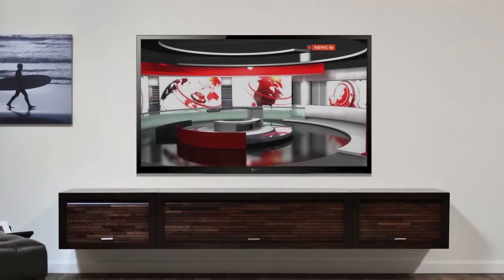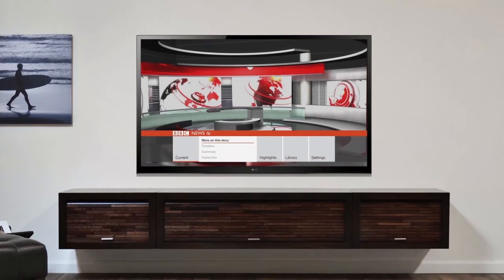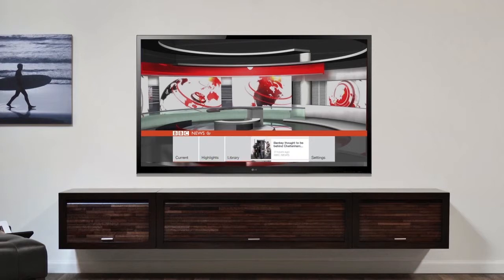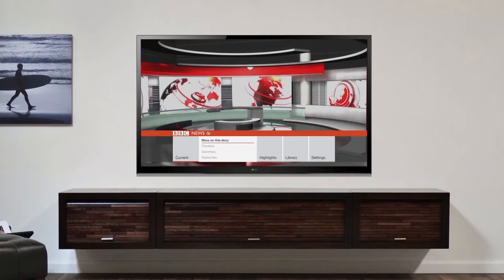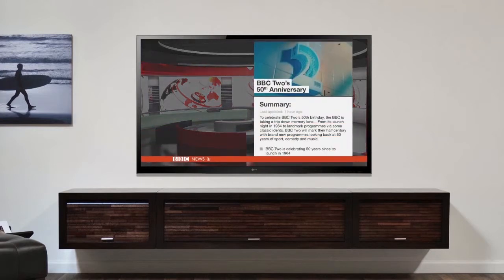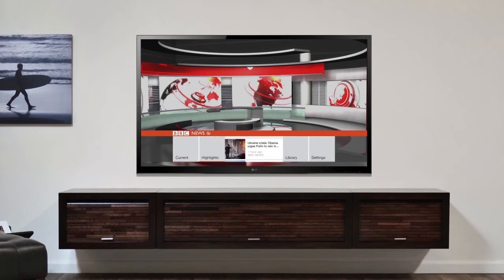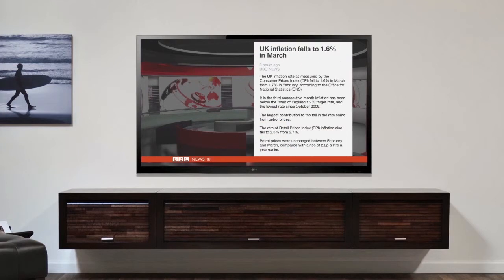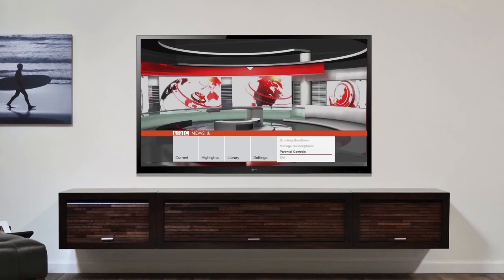MDes Project (BBC News Plus) - Overview Video